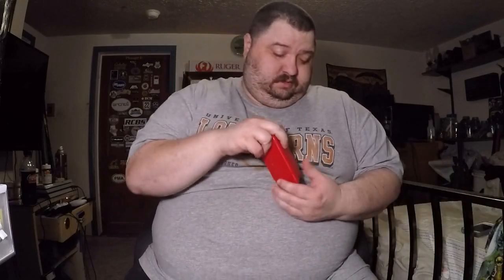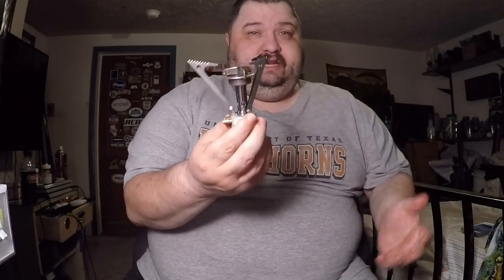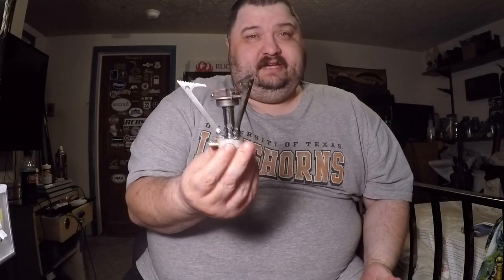MSR Pocket Rocket $10 bucks !!!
Hey guys check out this lil power house stove I got super cheap 10 bucks it was brand new !!!